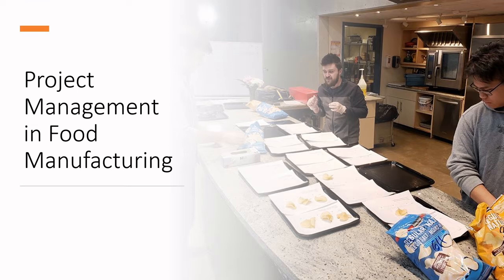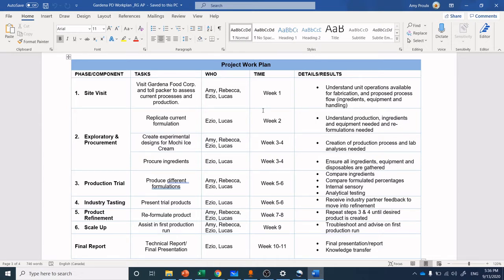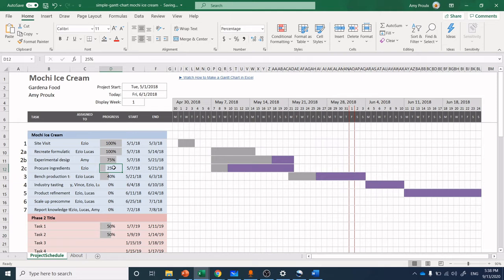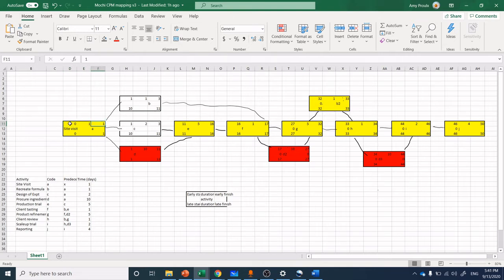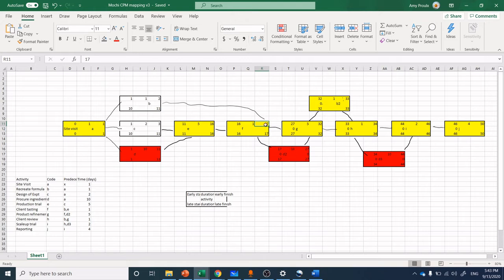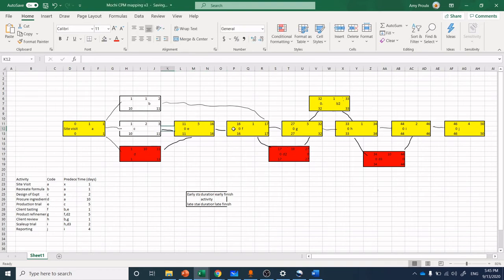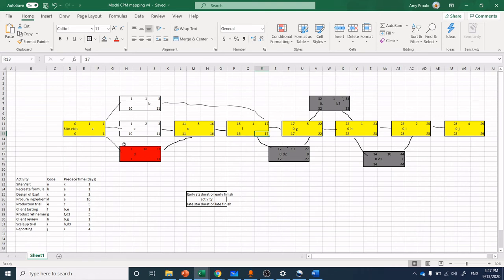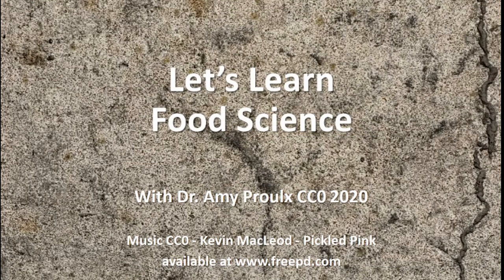Let's Learn Food Science - Gantt and Pert chart examples from class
At the end of this video you will be able to:
-Take your project workplan and convert it into:
1. A Gantt Chart
2. A Flow Diagram
3. A Critical Path Method Diagram